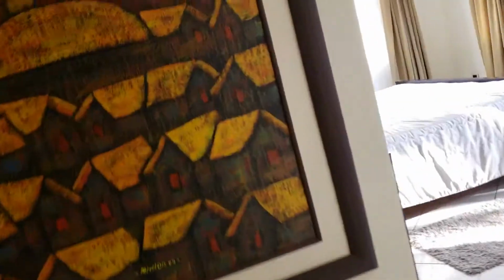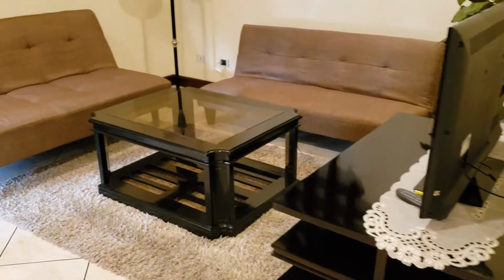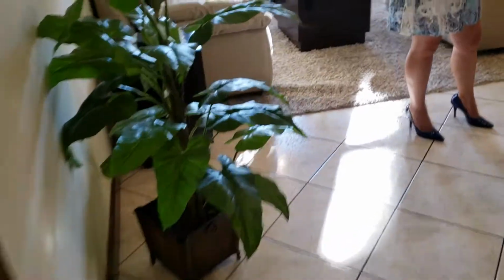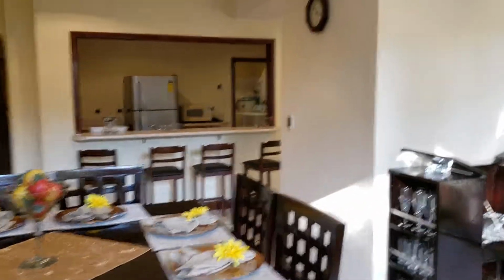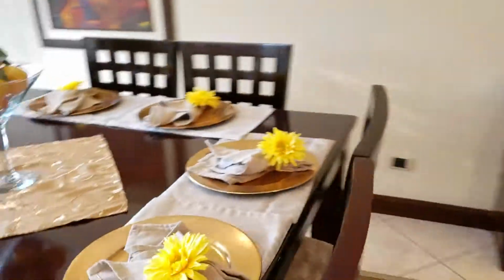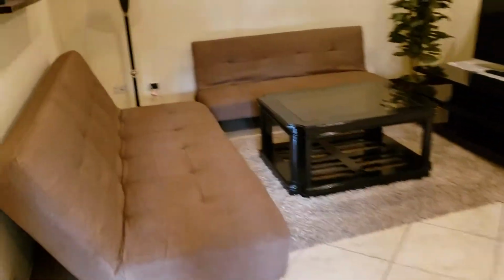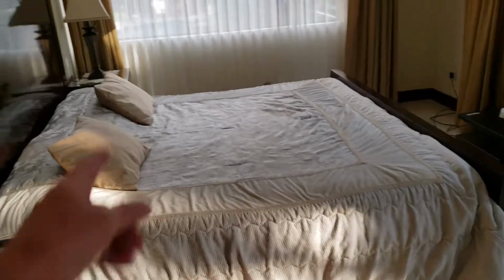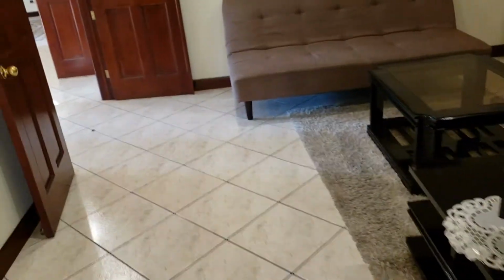Day 10 Milenia Condo(1)